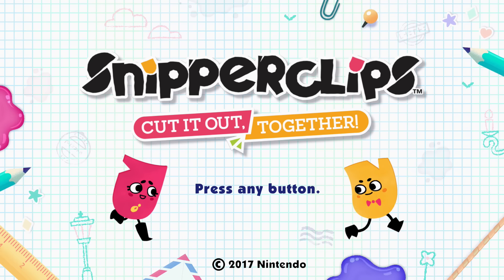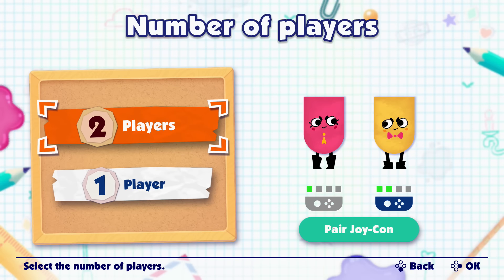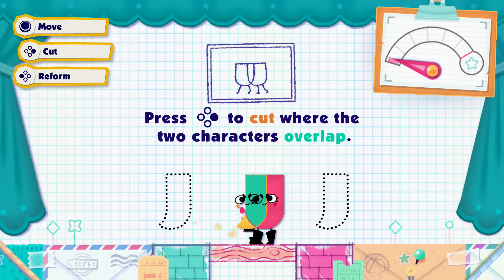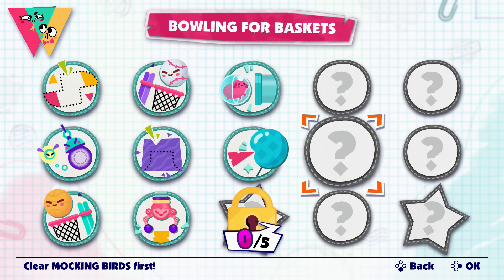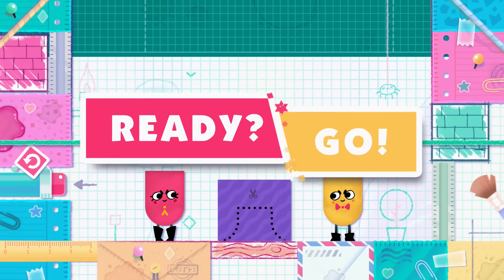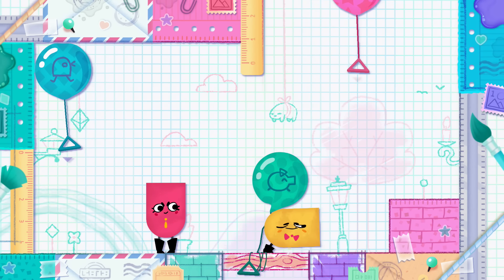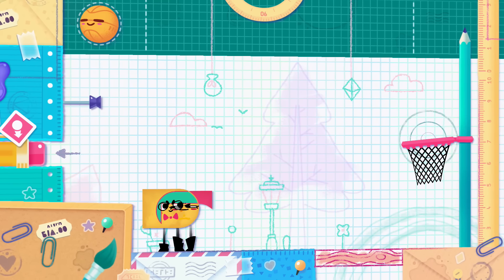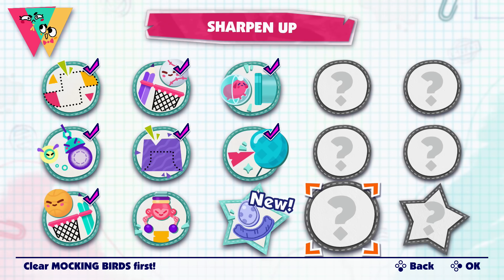Snipperclips: Cut it Out, Together! - 01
We're wacky! We're zany! And now..we can cut each other up..?

Welcome to Snipperclips: Cut it Out, Together! This is a cool little co-op puzzle game we downloaded from the Nintendo Switch eShop! Join us as we progress through the themed levels and have some fun along the way!

This episode includes:
-Tutorial
Noisy Notebook:
-Shape Match
-Baseballin'
-Hamster Helper
-Firefly Flicker
-Make the Cut
-Balloon Burster
-Alley Oop